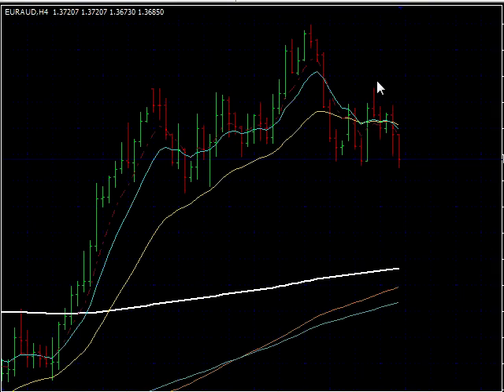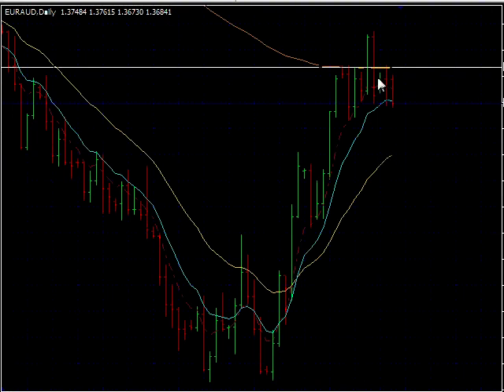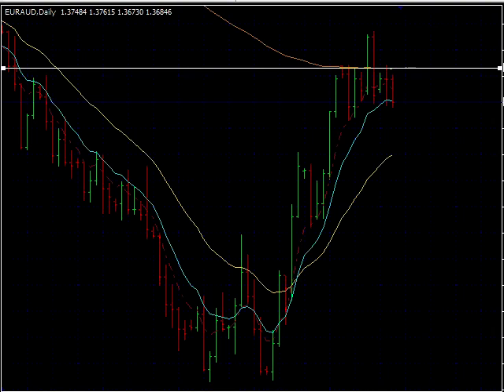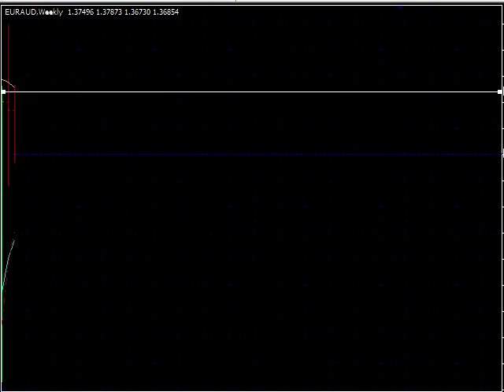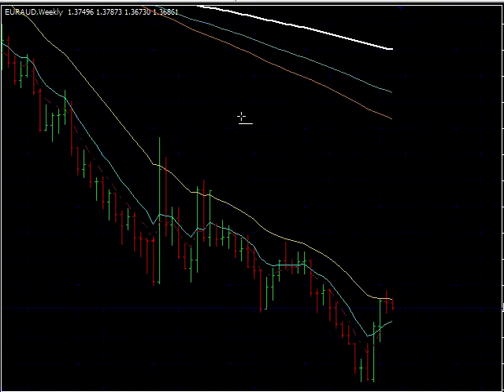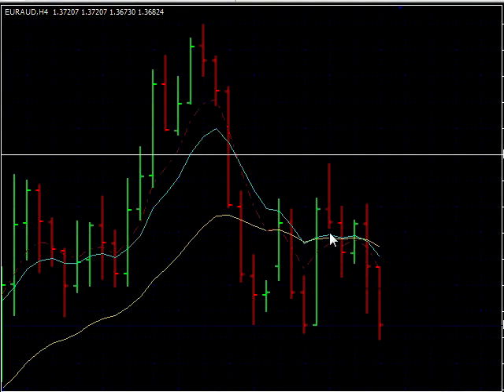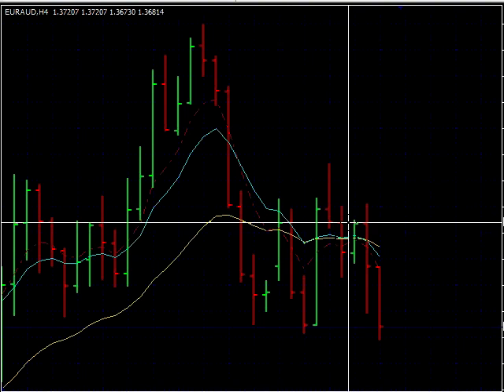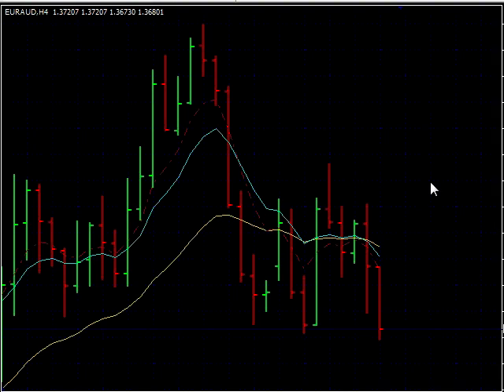Forex Trading Plan - A Trade from A to Z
Forex Video showing a full trade from A to Z. Consist of forex price action, forex trading strategies, forex trading system, forex course, forex coach, forex mentor, online forex trading, asia forex mentor, ezekiel chew.